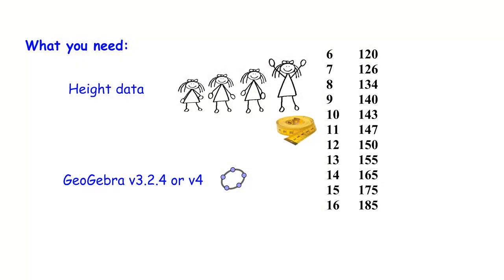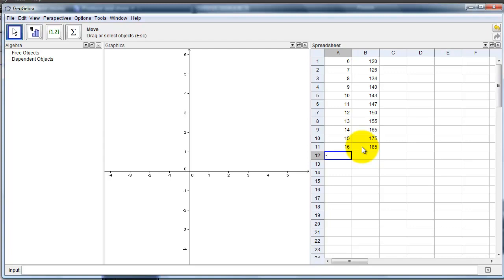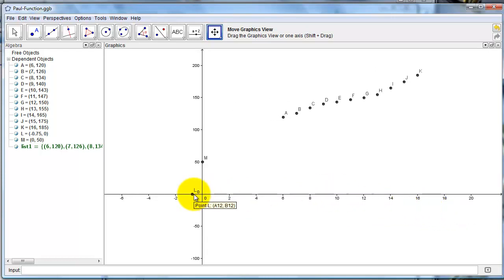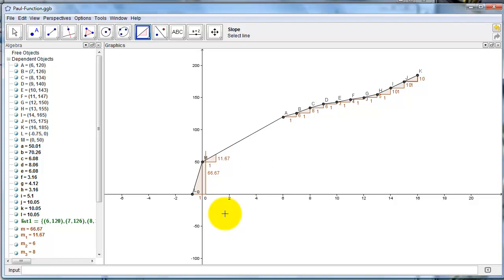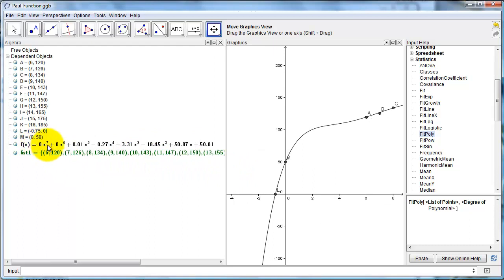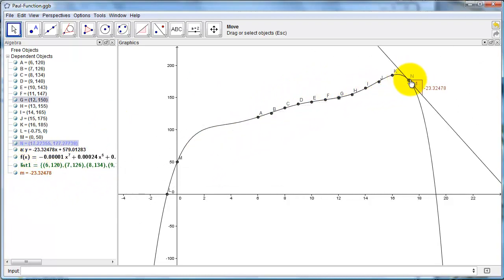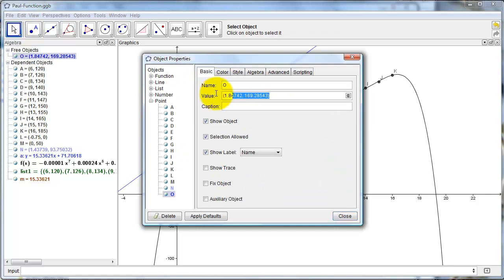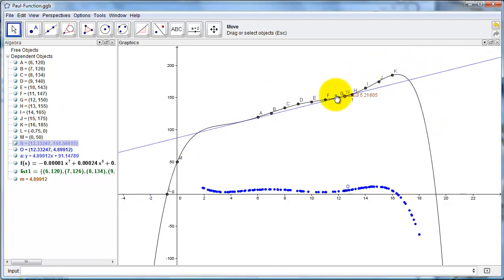Getting personal with rates of change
Use data your students actually care about - their height over time - to explore ideas of rates of change.  Features of GeoGebra to explore calculus concepts are demonstrated.